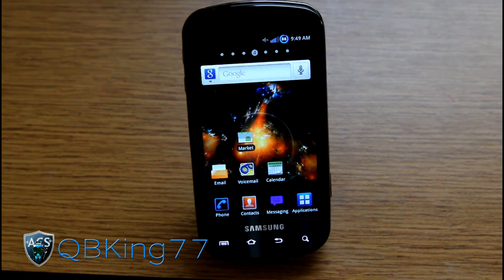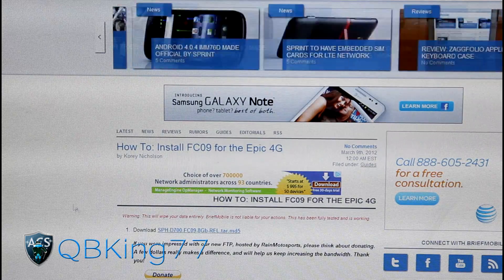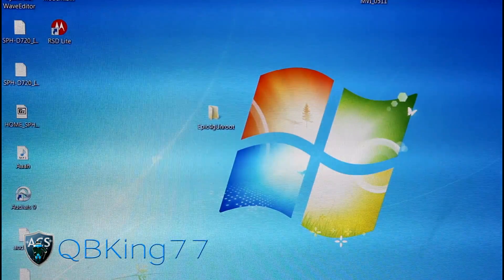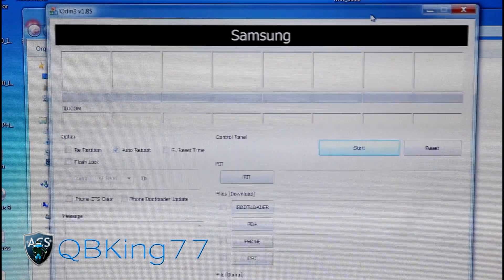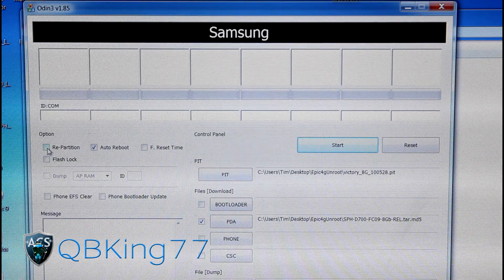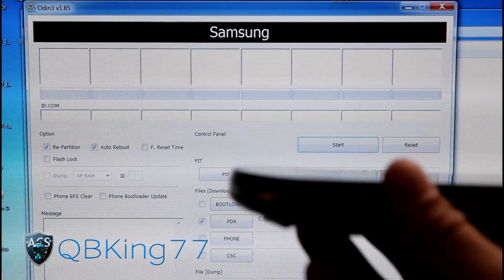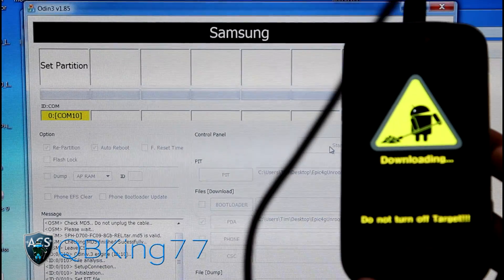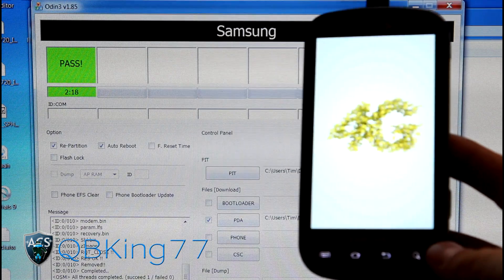How to Unroot / Unbrick the Samsung Epic 4G - Latest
This video will show you the latest method to unroot or unbrick your Samsung Epic 4G! Any questions, please ask!